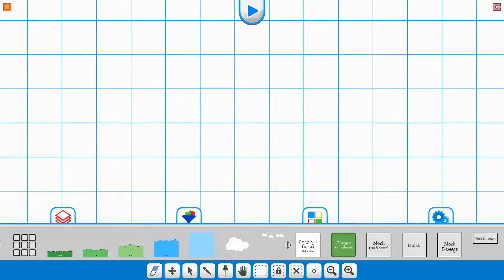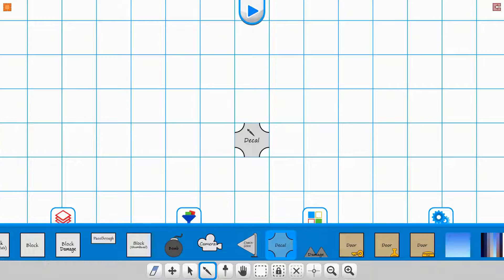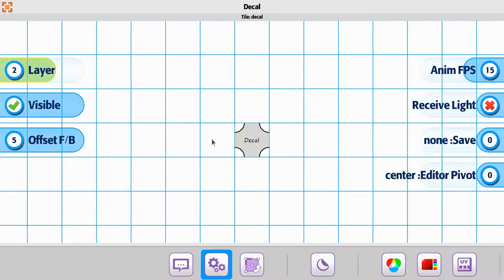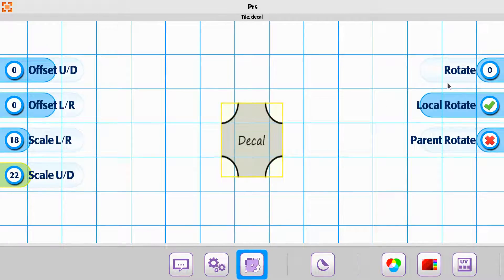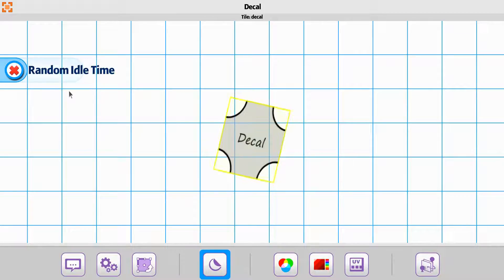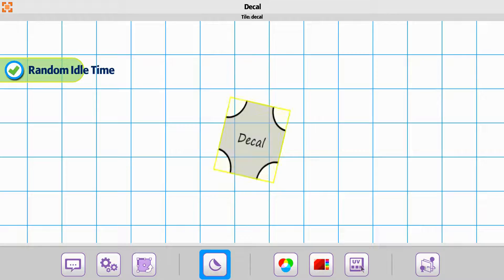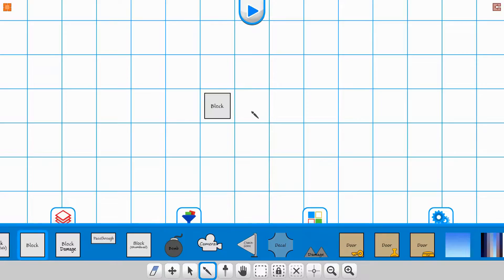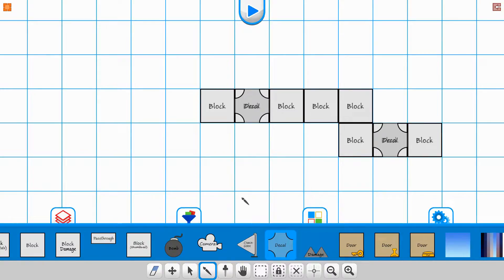Tile 113 Decal: Setup and Options